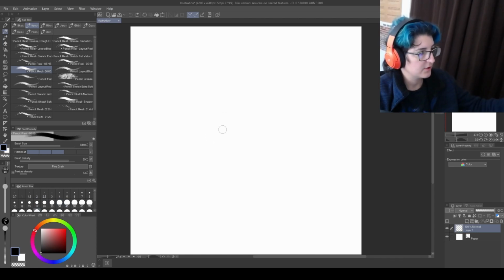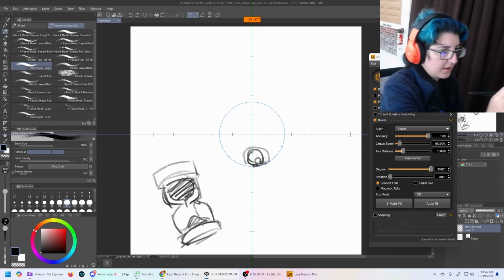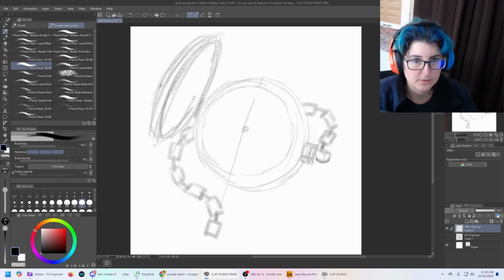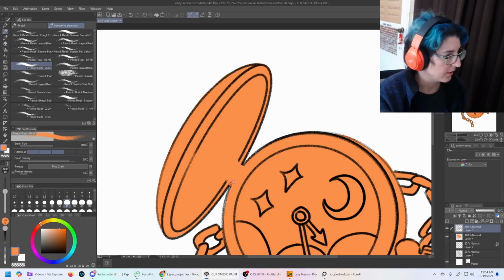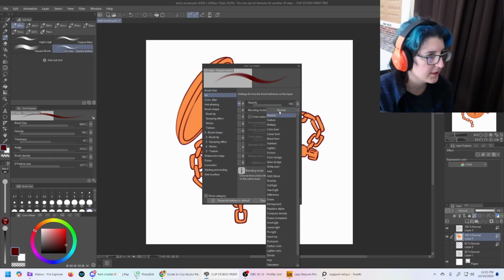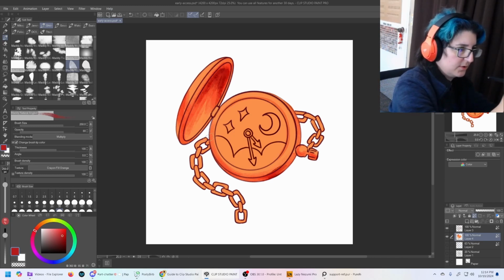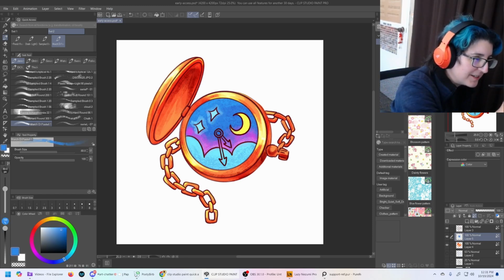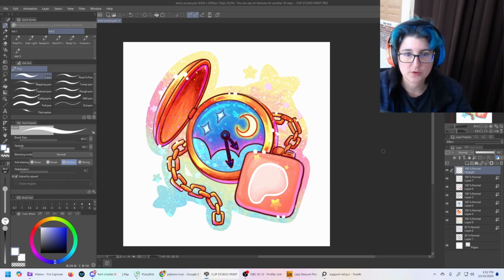Trying CLIP STUDIO PAINT for the first time - Ditching Adobe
Today I’m sharing my experience trying Clip Studio Paint for the first time while on my quest to ditch Adobe. I’ve been using Adobe Photoshop for 25 years. And now I’m leaving the Adobe band wagon to find cheaper and better alternatives. Here’s my first try at using Clip Studio Paint.

┌─･｡ﾟ: ∘◦☾ ART RPG ☾◦∘｡ﾟ. ─┐
Want to get inspired to draw your OCs? 🎲 Join the PaperDemon Art RPG

📅 Fun prompts every week
👑 Earn loot and XP for every drawing
⚔️ Defeat monsters and art block

Music licensed through AudioBlocks.